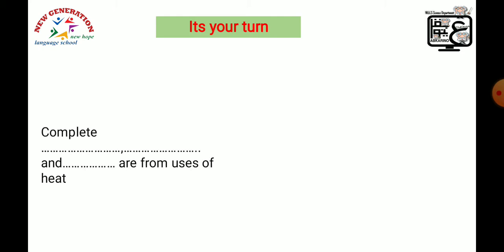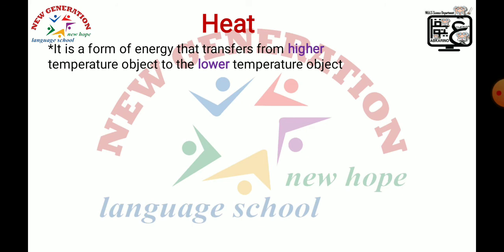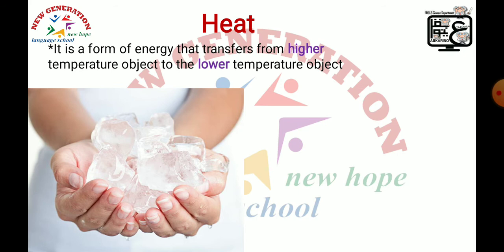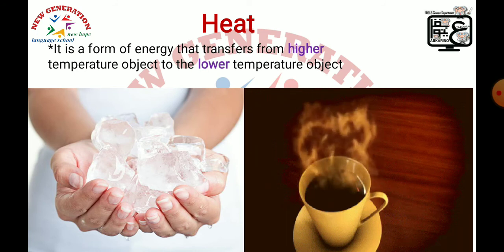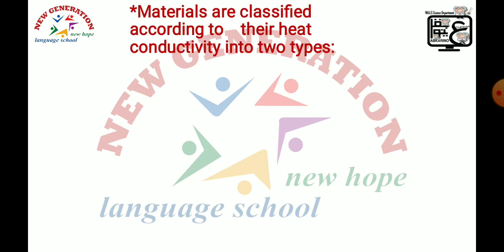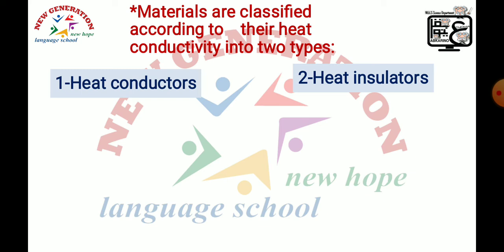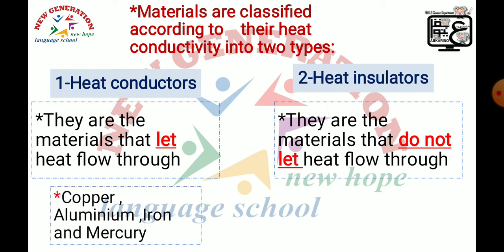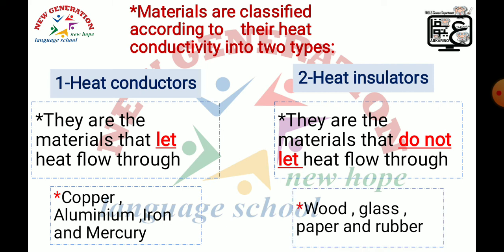grade 6 (heat conduction part 1)